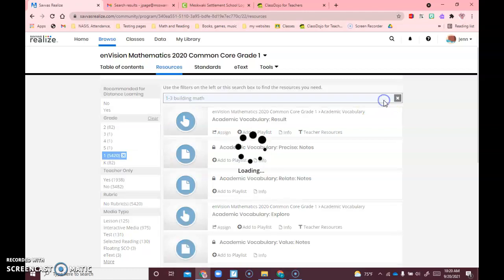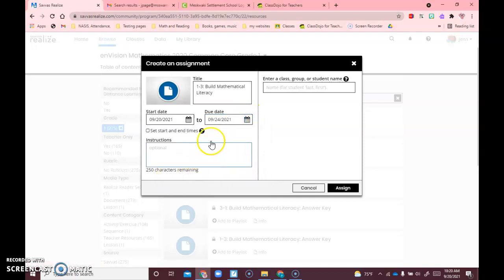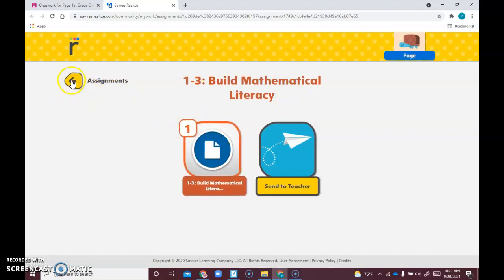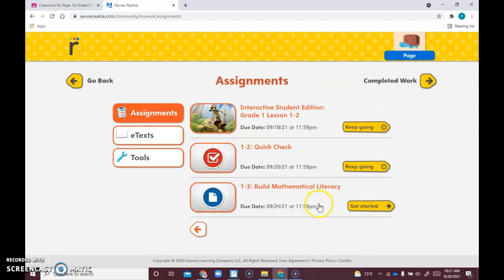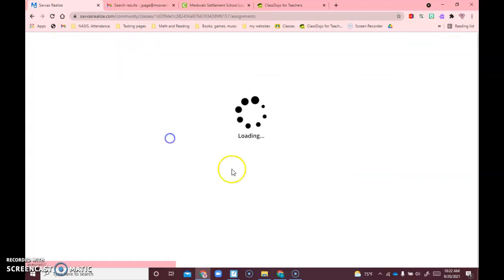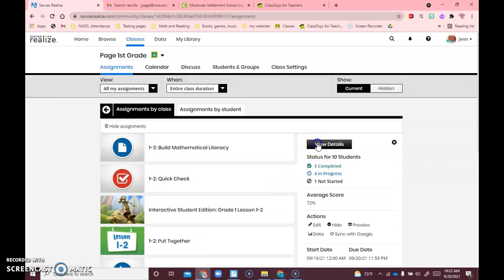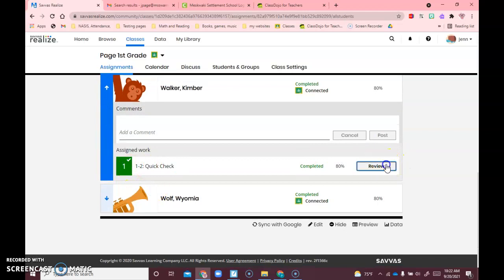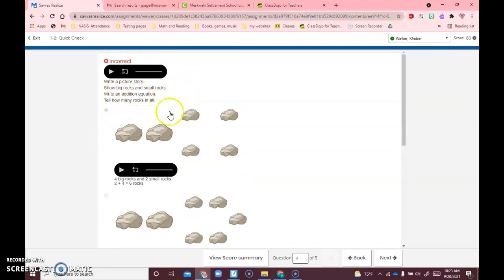Assigning from resources